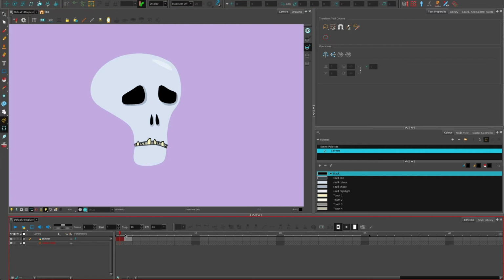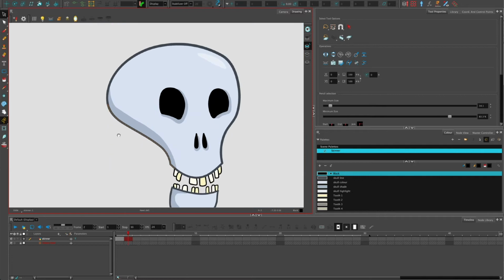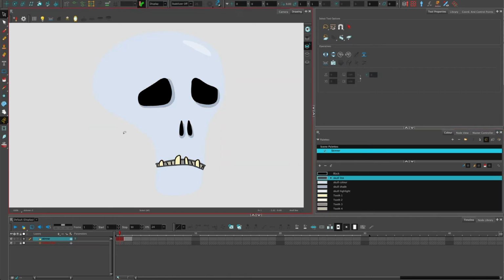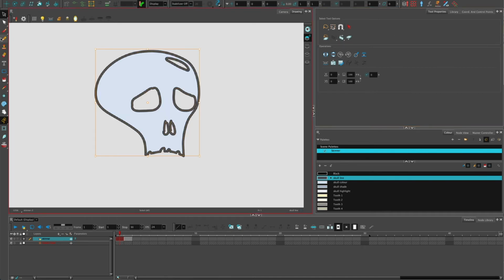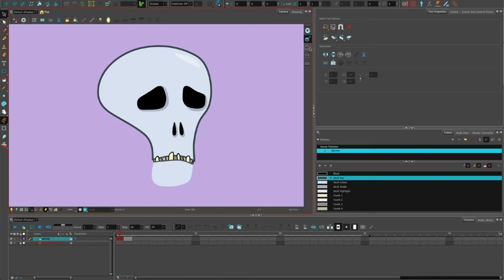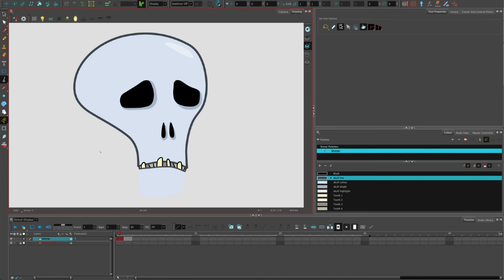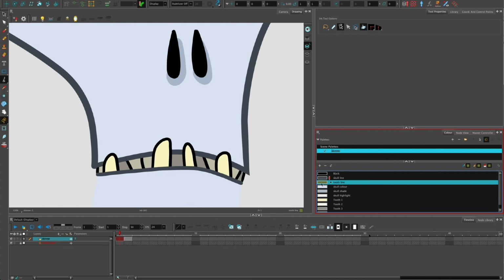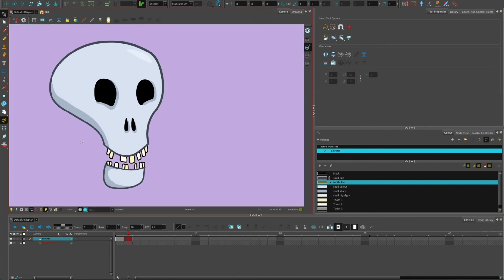Invisible lines! Mastering strokes in Toon Boom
This video covers a whole host of topics around the invisible line that is the stroke! This is a very powerful concept once you understand how it works, and will allow you to master your artwork in Toon Boom Harmony.

I also cover some top tips for hiding, recovering and protecting line art work.

Want to learn more? Sign up for a tutored course in Toon Boom and get your skills up to speed with the support of a pro.